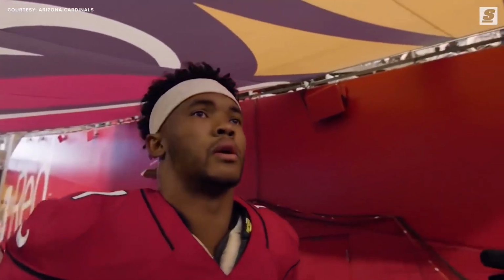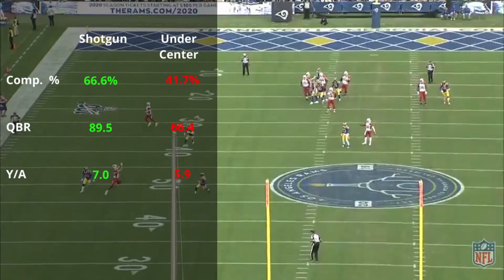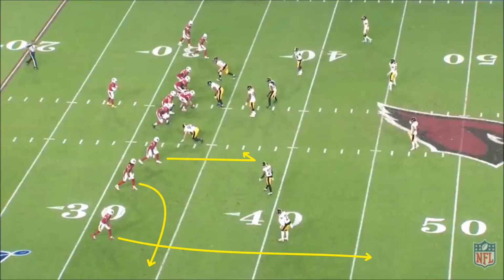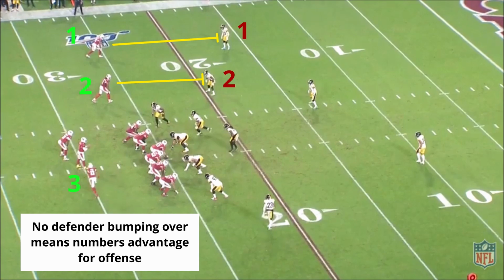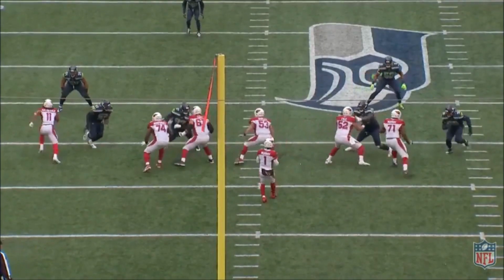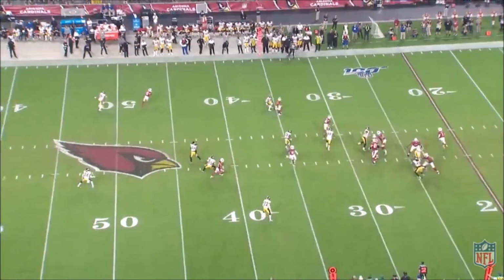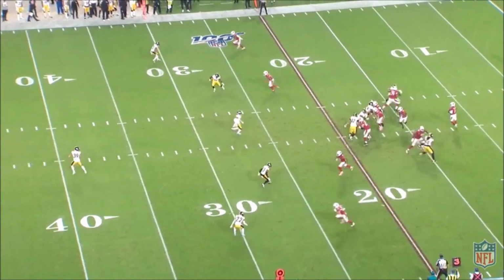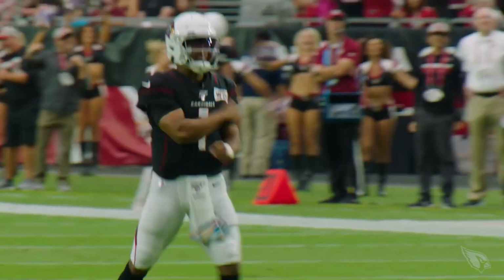NFL Film Breakdown: Kyler Murray’s Rookie Season Analysis and his Future in Arizona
Kyler Murray has some really exciting tools and showed that he can translate them to the NFL. He runs certain play-types and offenses exceptionally well but when he gets outside of those he can struggle. If he continues to improve like he did in year 1, the Cardinals could accomplish some big things in 2020.